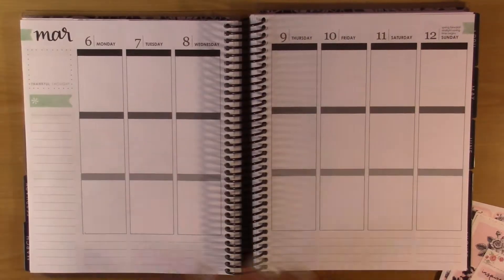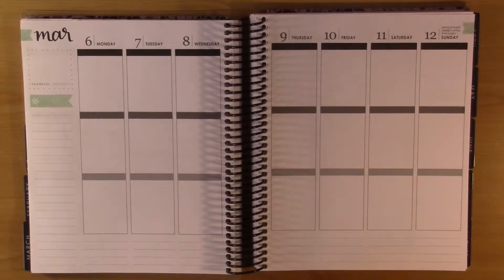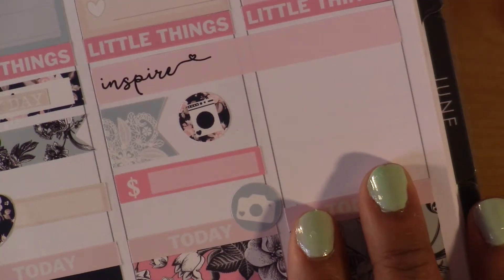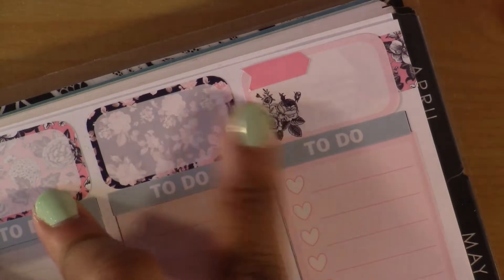Plan With Me//TwoLilBees//Vertical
--Acqueline

On My Nails: Revlon Top Speed in "Jaded"
Get $10 off your first Erin Condren purchase with this referral

Shops Mentioned:

Other Places to Find Me:
Beauty YouTube Channel: Ackie's Area

All stickers were purchased by me.